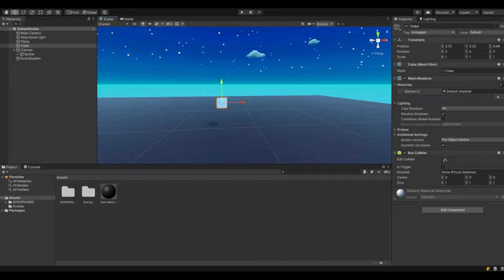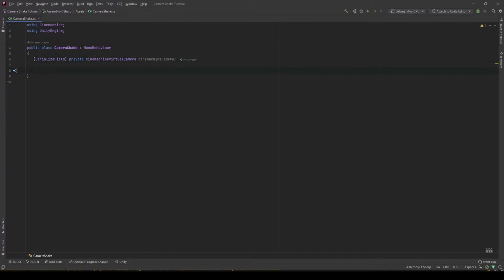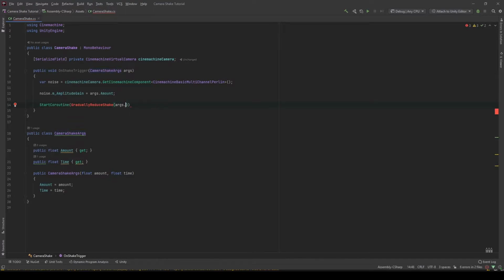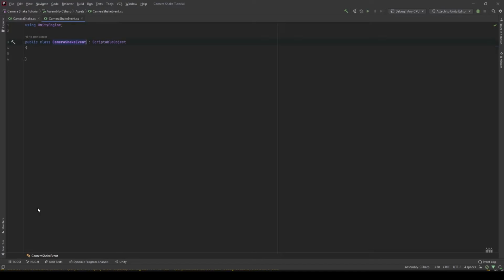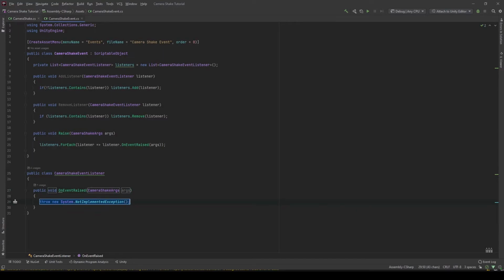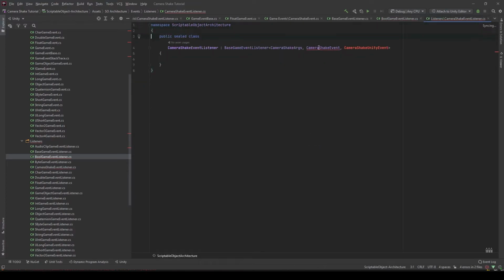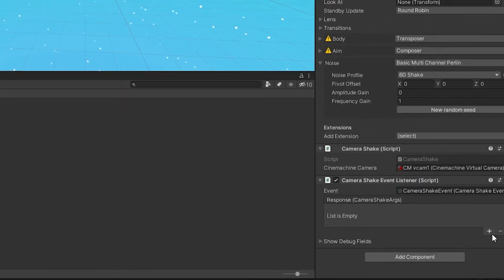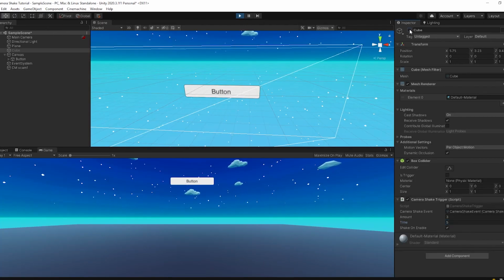Unity + Cinemachine Camera Shake Tutorial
Hey guys! In this video, I will teach you how to shake the camera from any scene using cinemachine and scriptableObjects.

Timestamps:
00:00 - Intro
00:48 - Set up
02:30 - Camera shake script
06:30 - Scriptable Objects scripts
10:00 - Scriptable Objects architecture scripts
11:41 - Camera Shake Trigger script
12:41 - Adding the components
14:10 - Demo & Practical case